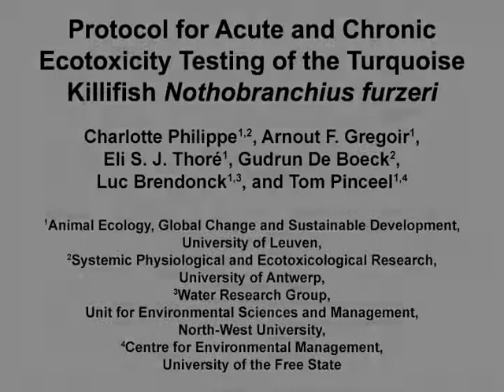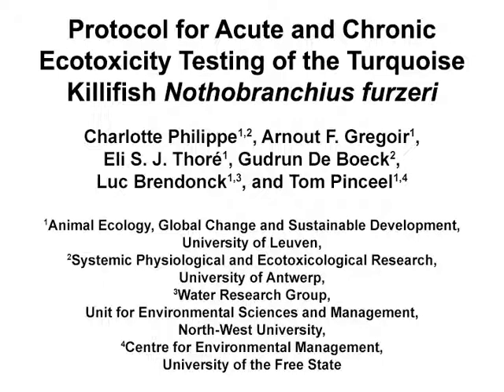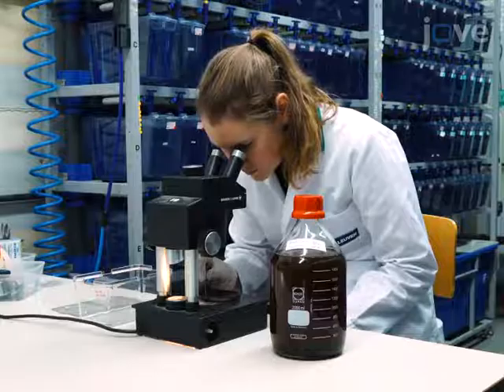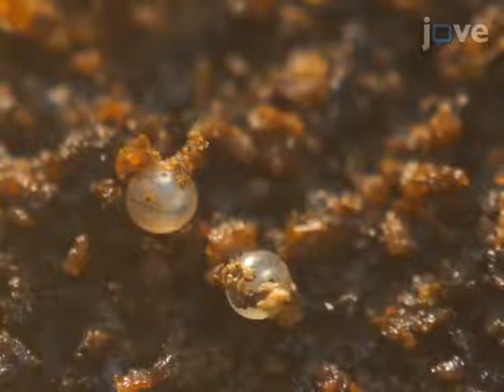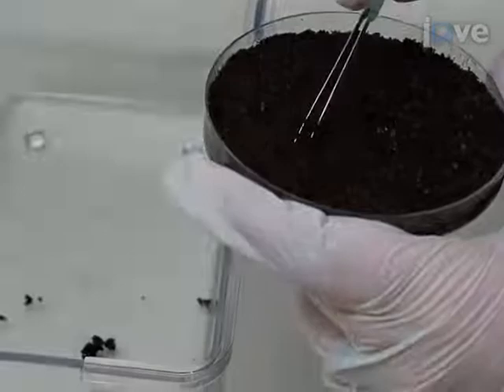Ecotoxicity (Acute and Chronic) Testing of the Turquoise Killifish | Protocol Preview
Protocol for Acute and Chronic Ecotoxicity Testing of the Turquoise Killifish Nothobranchius furzeri -  a 2 minute Preview of the Experimental Protocol

Charlotte Philippe, Arnout F. Gregoir, Eli S. J. Thoré, Gudrun De Boeck, Luc Brendonck, Tom Pinceel
University of Leuven, Animal Ecology, Global Change and Sustainable Development; University of Antwerp, Systemic Physiological and Ecotoxicological Research; North-West University, Water Research Group, Unit for Environmental Sciences and Management; University of the Free State, Centre for Environmental Management;

In this work, we describe an acute, chronic and multigenerational bioassay to study the effects of single and combined stressors on the Turquoise killifish Nothobranchius furzeri. This protocol is designed to study life-history traits (mortality, growth, fecundity, weight) and critical thermal maximum.